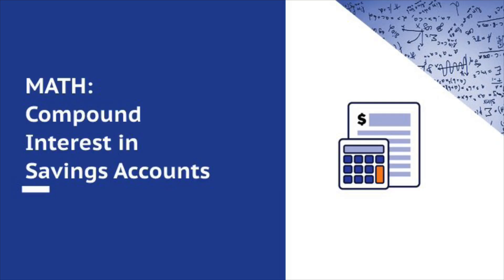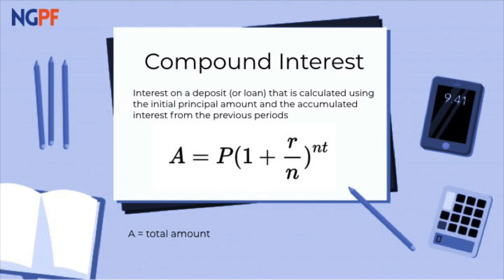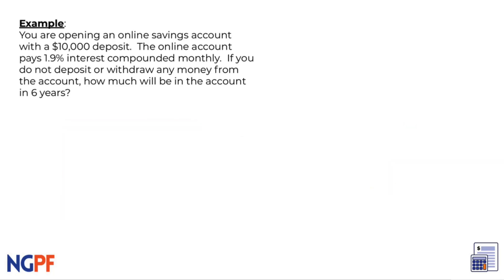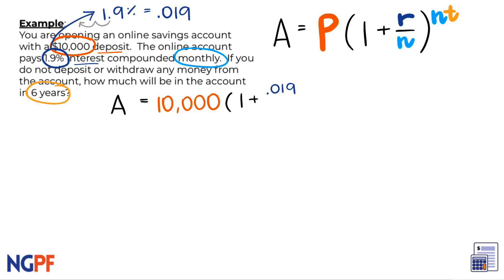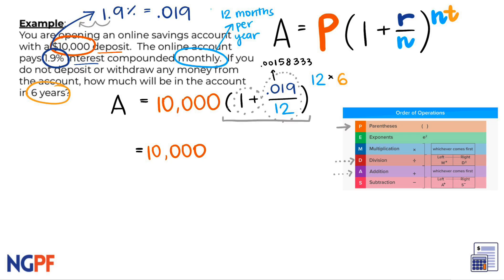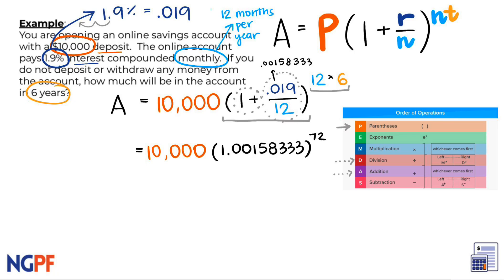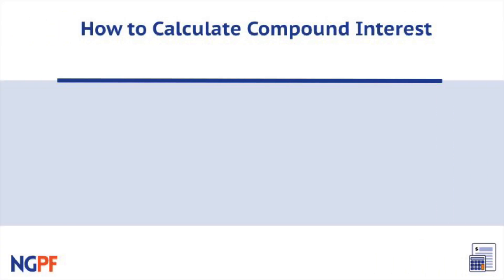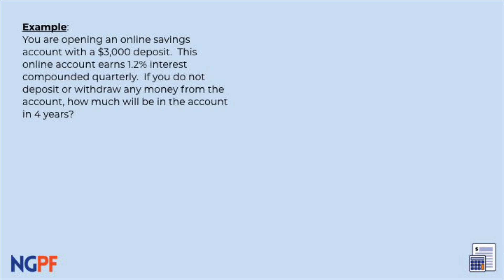MATH: Compound Interest in Savings Accounts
Learn how to calculate compound interest using real-world examples of savings accounts. Find the lesson plan in NGPF’s free math collection